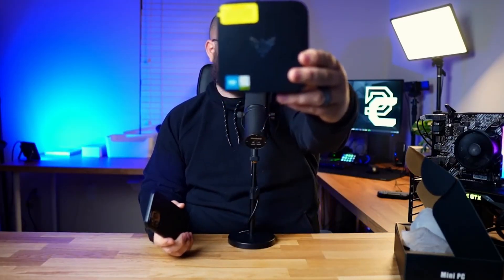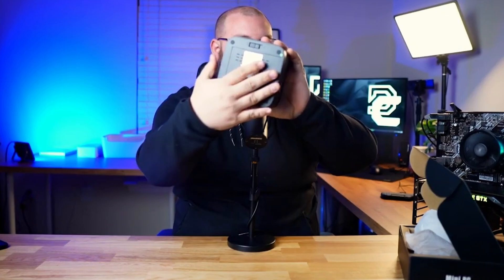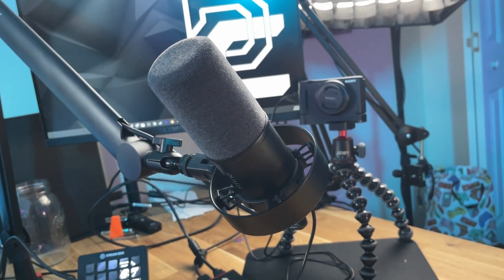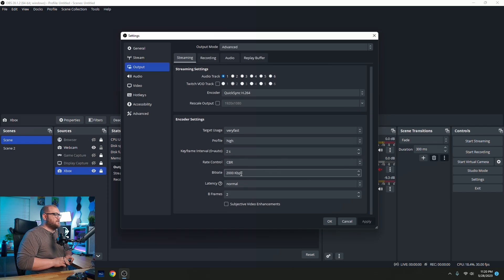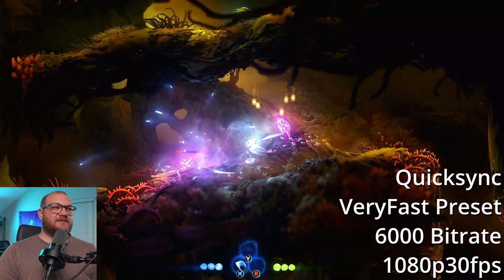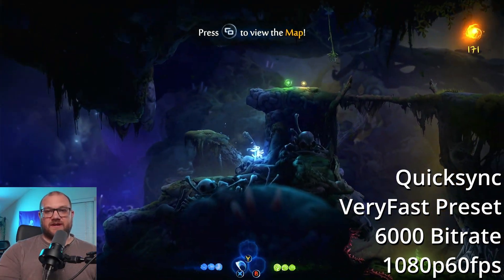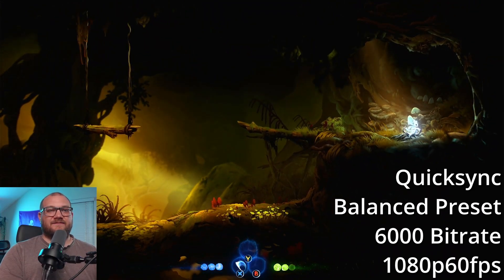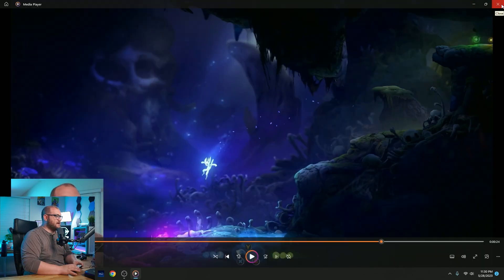I used a mini pc for my Twitch Stream and this happened...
Check out Lightstream!

N5105 Mini PC's
Kamrui N95 chip
GMK (Ultra Small)
MeLe Fanless

Wireless Keyboard/Mouse
Mirabox Capture Card

68% . 20.4K/30K

315 Views - Apr 1, 2024

0:00 Mini PC Intro
0:47 Lightstream Code: DarkenedCyrus
1:20 Mini PC Specs/Periphreals
3:53 Mini PC OBS Settings
4:58 1080p30fps Quicksync VeryFast
6:20 1080p60fps Quicksync VeryFast
7:38 1080p60fps Quicksync Balanced
9:44 Footage Review
10:05 Final Thoughts/Recommendations